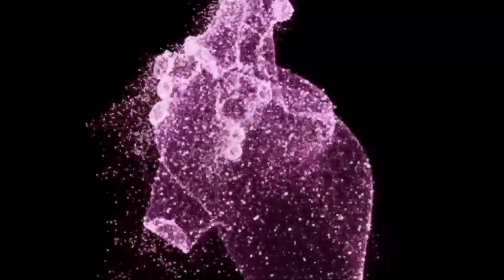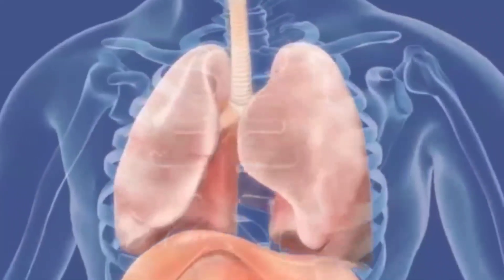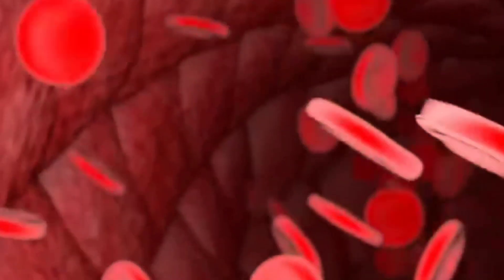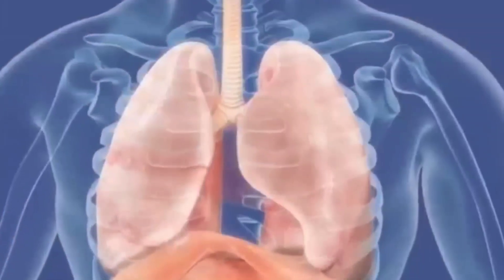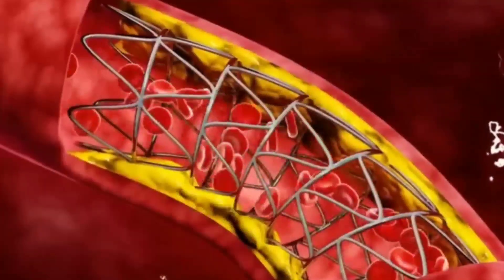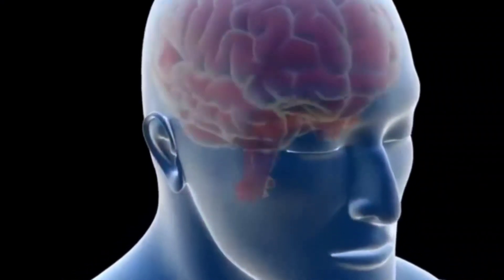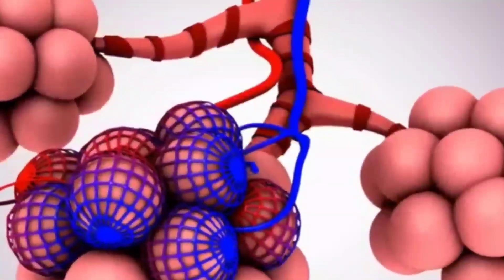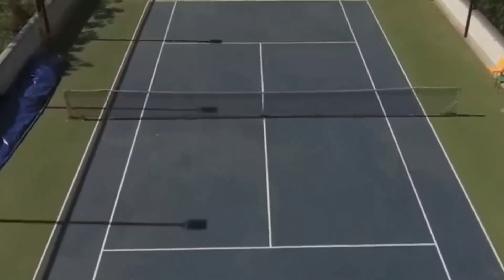Neuroscientist: You Will NEVER Feel Stressed Again | Andrew Huberman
Andrew Huberman reveals a simple breathing exercise that acts as a kill switch for stress. It's called the "physiological sigh" or "cyclic sigh", and it can help you short circuit the stressful response.

Original Podcast:    • Tools for Managing Stress & Anxiety

If any owners would like me to remove the video we have no problem with that, just send me a letter: . Andrew D. Huberman is an American neuroscientist and tenured associate professor in the department of neurobiology and psychiatry and behavioral sciences at Stanford University School of Medicine.